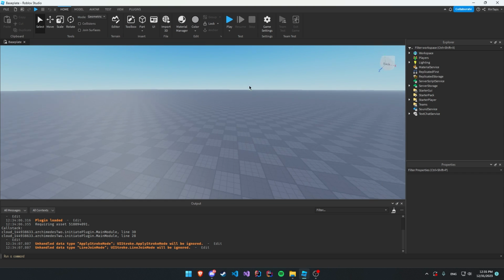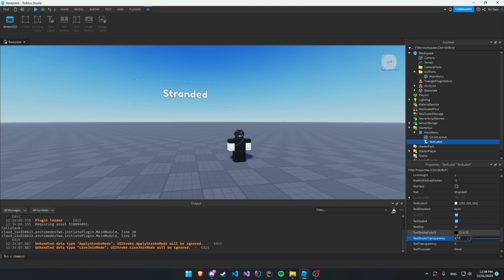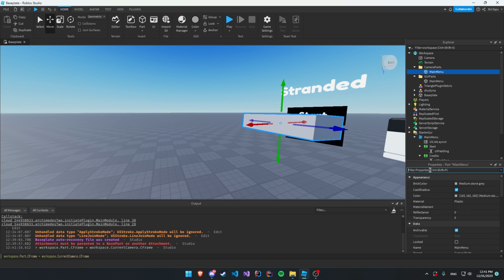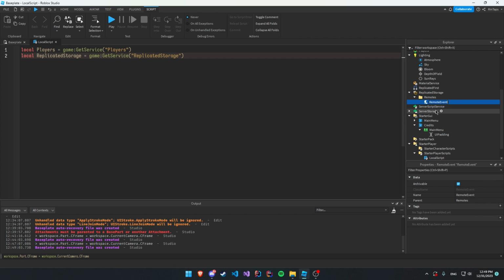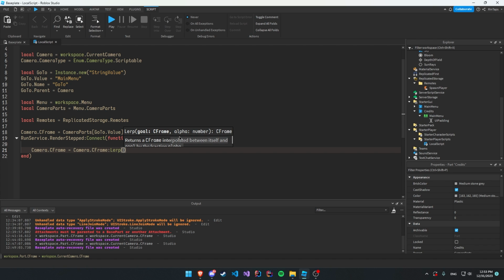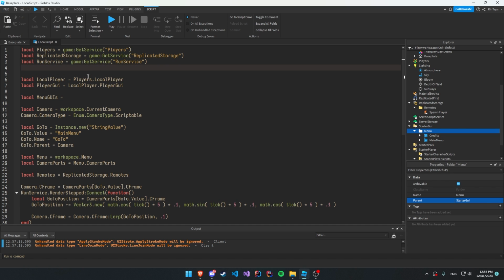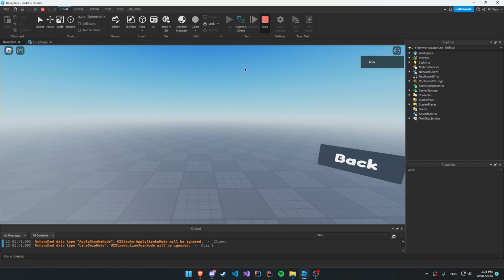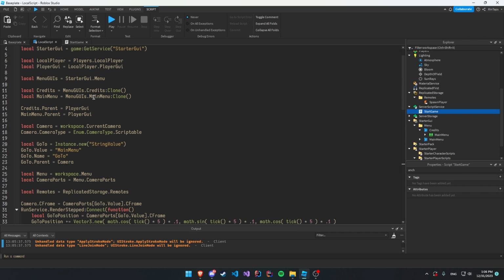How to make a 3D Main Menu In Roblox ( Beginner Tutorial )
In this video I show you how to easily make a 3D main menu with some pluses.